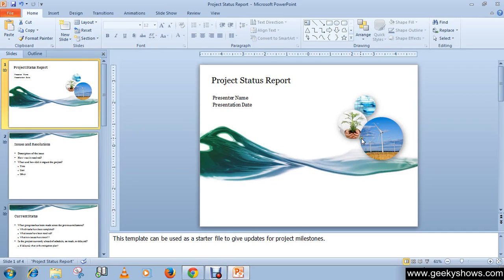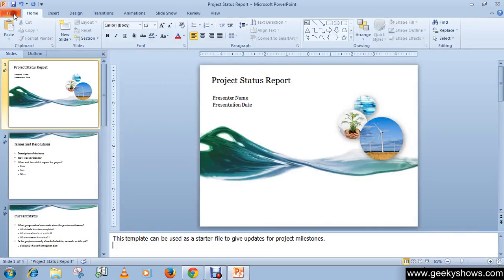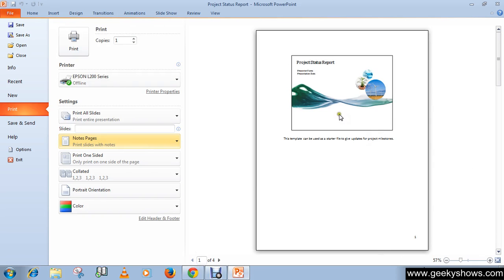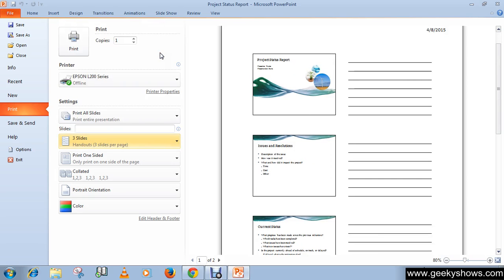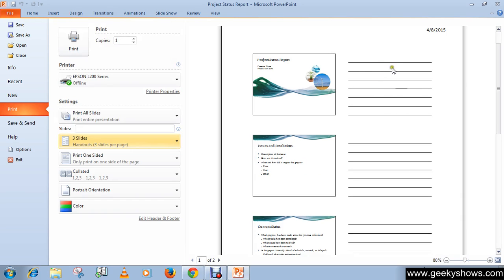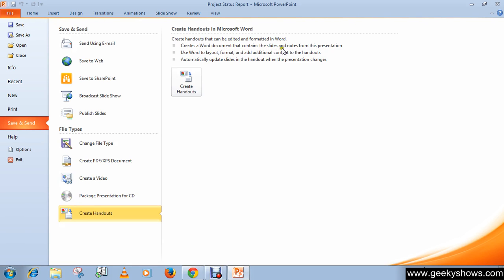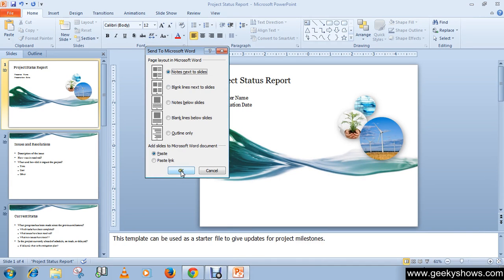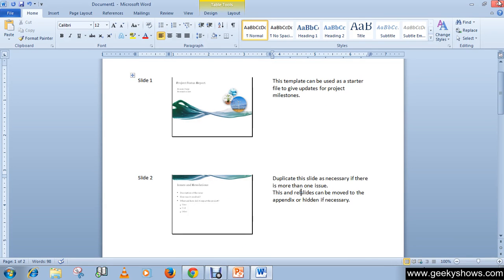Microsoft PowerPoint 2010 Print Handouts and Notes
In this tutorial we will learn how to Print Handouts and Notes.